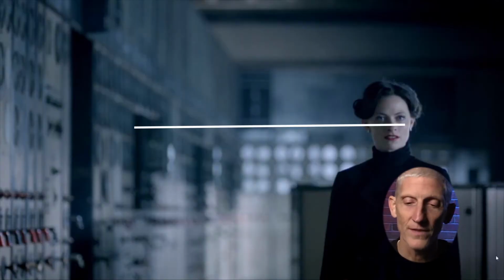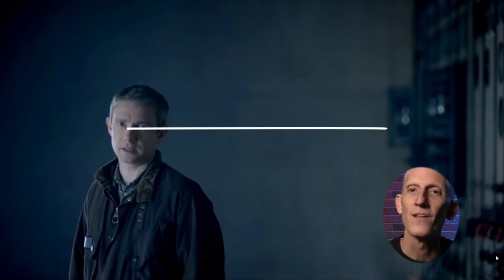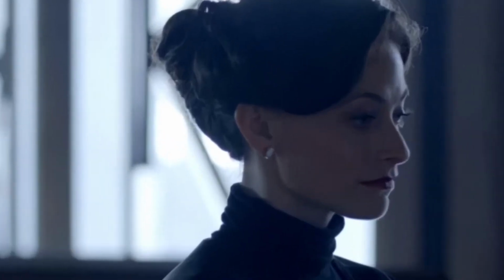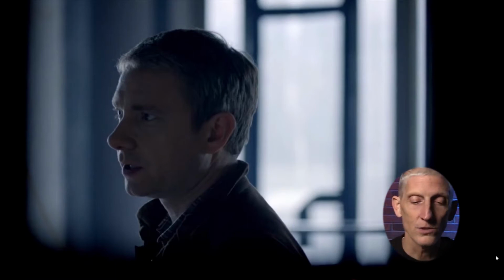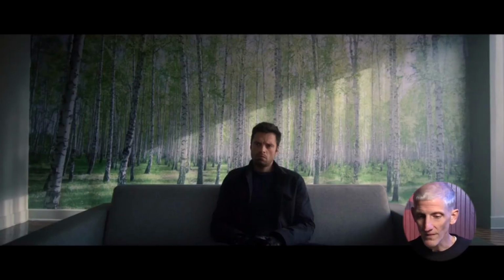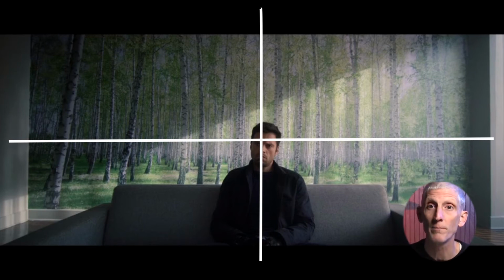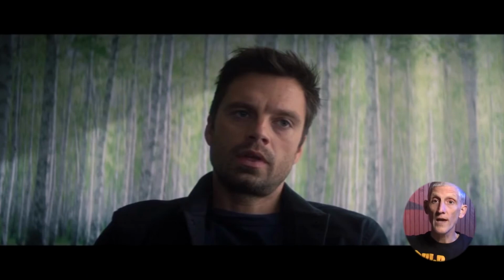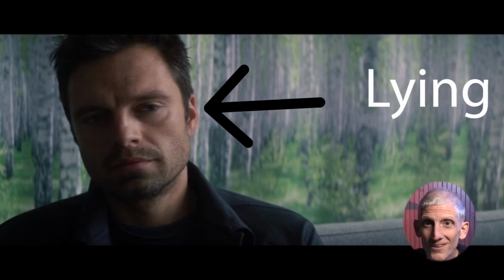Winter Soldier vs Dr Watson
Break down a scene in the Winter Soldier vs Dr. Watson. Watch how the "Pros" craft a scene and learn how to apply their skills in your next movies or video.

Video Gear
Canon XA 11
Tripod Magnus VT 4000
Evo iPhone Gimbal
Angler Collapsible Softbox 12x12
Blue Snowball USB Mic
Sennheiser MKE 600 w/ Universal Mount
Go Pro Hero 9